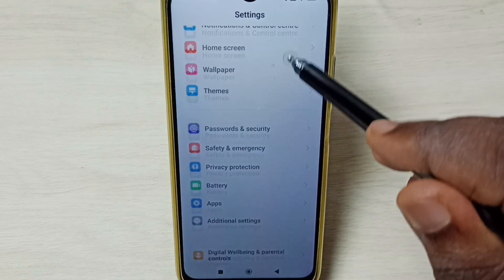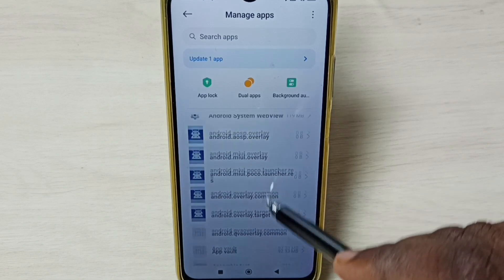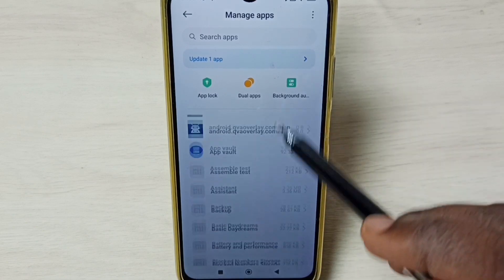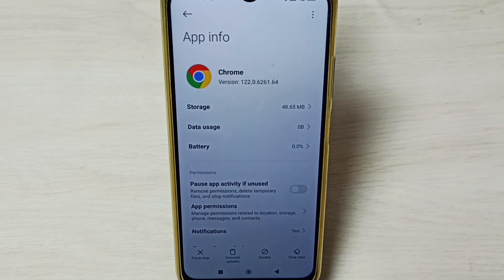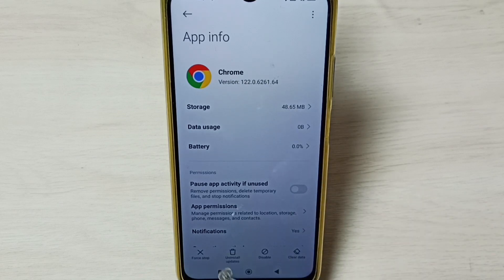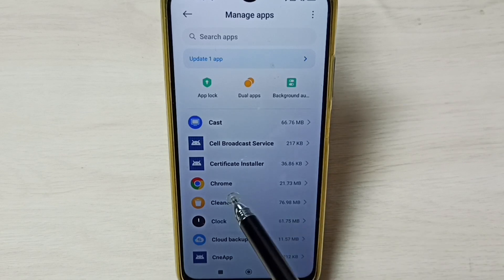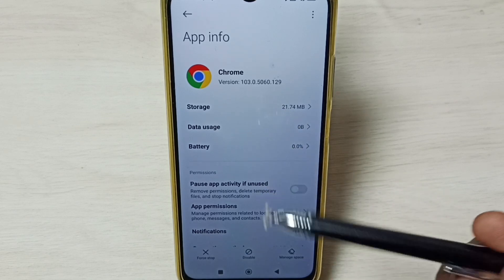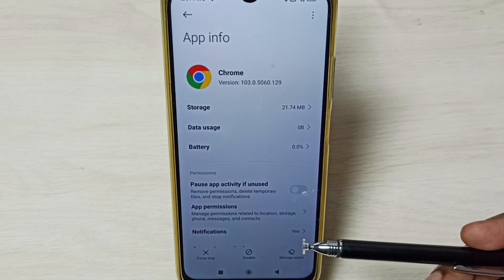POCO C51 : How To Uninstall App Updates | Downgrade Apps | Rollback to Older Version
How to roll back to an older version of an app,